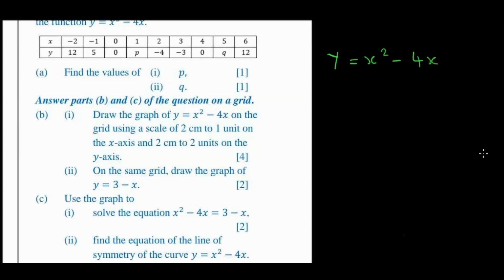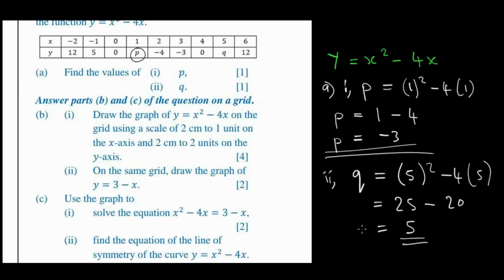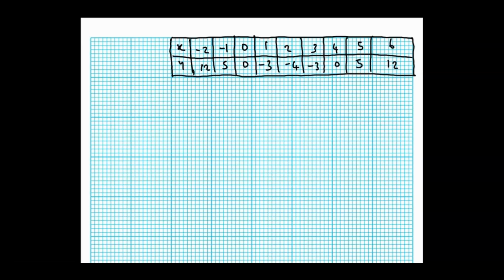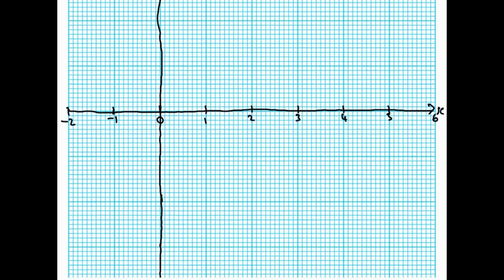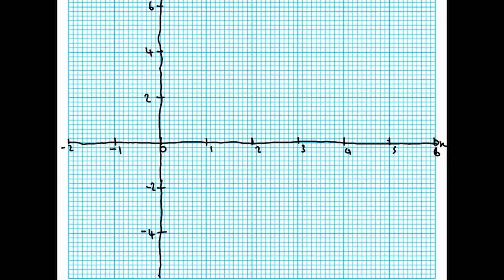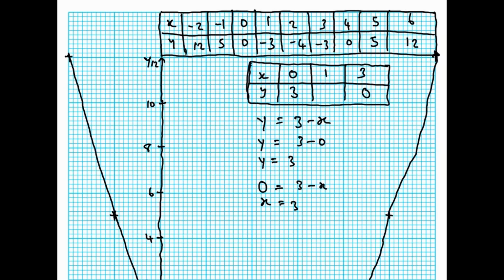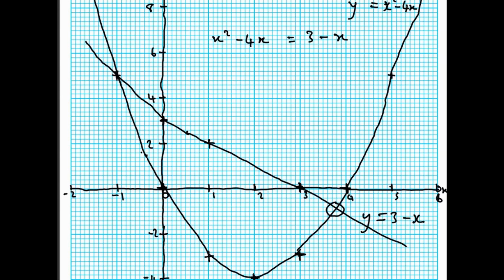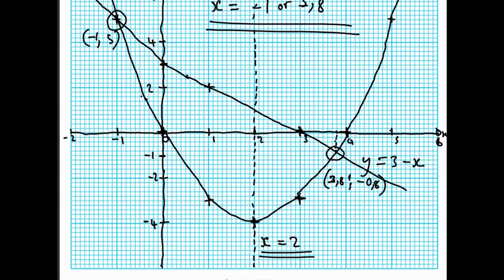How to draw and use Quadratic curves | ZIMSEC June 2019 Paper 2 | In Shona | Subscriber's Qn17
This video provides a comprehensive solution to a past examination question from the Zimbabwe Schools Examination Council (ZIMSEC). The question is from the June 2019 session, taken from Paper 2, and focuses on the topic of Quadratics. The question required students to sketch a quadratic curve and then use the graph to answer related questions.

Subscriber’s Question is a special programme run by The Math Hub, where learners submit Mathematics questions they find challenging. These are answered in fully explained, step-by-step video solutions by Tapiwa Hakurotwi II Nyemba, the Chair of The Math Hub.

🗣️ Use of Shona in Our Videos
This video, like many others on the channel, is presented in Shona. This approach is inspired by Ngũgĩ wa Thiong’o’s concept of "Decolonising the Mind". By teaching mathematics in the local vernacular, we aim to make complex concepts more accessible to Shona-speaking Zimbabweans who may struggle with English-language instruction.

🏫 About The Math Hub
The Math Hub is a digital learning platform dedicated to making mathematics easy to understand for all learners. We offer:

Extra lessons

Exam preparation and coaching

One-on-one tutoring sessions

📍 While our primary language of instruction is Shona, we also have experienced instructors who teach in English.
📍 We cater to various curricula including ZIMSEC, Cambridge, and the South African Matric.

📌 Nezve Vhidhiyo Iyi
Vhidhiyo iyi inopa mhinduro yakazara kumubvunzo webvunzo yapfuura kubva kuZimbabwe Schools Examination Council (ZIMSEC). Mubvunzo uyu wakabuda muJune 2019, muPaper 2, uye unonyanya kukoshesa chidzidzo cheQuadratics. Vadzidzi vakakumbirwa kudhirowa girafu yequadratic uye kushandisa girafu iyi kupindura mimwe mibvunzo yakabatana nayo.

🎓 Mubvunzo weMunyori Akanyorera
Mubvunzo weMunyori Akanyorera chirongwa chakakosha chinotungamirirwa neThe Math Hub, uko vadzidzi vanotumira mibvunzo yavanosangana nayo muchidzidzo chemasvomhu. Mibvunzo iyi inopindurwa nevhidhiyo dzine dudziro yakazara, nhanho nenhanho, naTapiwa Hakurotwi II Nyemba, Sachigaro weThe Math Hub.

🗣️ Kushandiswa kweChiShona muVhidhiyo Dzedu
Vhidhiyo iyi, pamwe chete nevamwe vakawanda pachiteshi, inotaurwa muChiShona. Nzira iyi yakafemerwa nebasa raNgũgĩ wa Thiong’o rinonzi Decolonising the Mind. Nokudzidzisa masvomhu mumutauro wevanhu, tinovavarira kuita kuti zvidzidzo zvinyanye kuzwisisika kune vanhu vanotaura chiShona avo vanogona kunetseka neChirungu.

🏫 Nezve The Math Hub
The Math Hub ipuratifomu yekudzidza iri paindaneti inotsvaga kuita kuti masvomhu ave nyore kunzwisisa kune vadzidzi vese. Tinopa:

Zvidzidzo zvekubatsira

Kugadzirira bvunzo

Kudzidziswa kwemunhu ega ega

📍 Kunyangwe tichishandisa ChiShona kazhinji, tinewo vadzidzisi vane ruzivo vanodzidzisa neChirungu.
📍 Tinobata mabhuku akasiyana-siyana anosanganisira ZIMSEC, Cambridge, neSouth African Matric.

📌 Mayelana Levidiyo Le
Levidiyo inikeza isixazululo esigcweleyo kumbuzo webhizimusi odlulileyo ovela kuZimbabwe Schools Examination Council (ZIMSEC). Umbuzo lo wawuphuma ngoJune 2019 kuPaper 2, futhi ugxile esifundweni seQuadratics. Abafundi bacelwa ukuthi badwebe umugqa we-quadratic bese besebenzisa igrafu leyo ukuphendula eminye imibuzo ehambelana layo.

🎓 Umbuzo Wabhalwa Ngumbhalisi
Umbuzo Wabhalwa Ngumbhalisi yinhlelo ekhethekileyo eqhutshwa yiThe Math Hub, lapho abafundi bethumela imibuzo ye-mathematics abayithola inzima. Le mibuzo iphendulwa ngevidiyo ezinencazelo ephelele, inyathelo ngenyathelo, nguTapiwa Hakurotwi II Nyemba, uSihlalo weThe Math Hub.

🗣️ Ukusetshenziswa KweSindebele KumaVidiyo Ethu
Levidiyo, njengezinye eziningi ku-channel, ikhulunywa ngesiNdebele. Le ndlela igqugquzelwe ngumcabango kaNgũgĩ wa Thiong’o othi Decolonising the Mind. Ngokufundisa i-mathematics ngolimi lwabantu bendawo, sifuna ukwenza izifundo zibe lula ukuqondwa kulabo abakhuluma isiNdebele abangaqondi kahle isiNgisi.

🏫 Mayelana leThe Math Hub
The Math Hub yipulatifomu yokufundisa nge-digital enhlosweni yokwenza i-mathematics icace kubo bonke abafundi. Sinikeza:

Izifundo ezengezelelweyo

Ukulungiselela izivivinyo

Izifundo zomuntu ngamunye